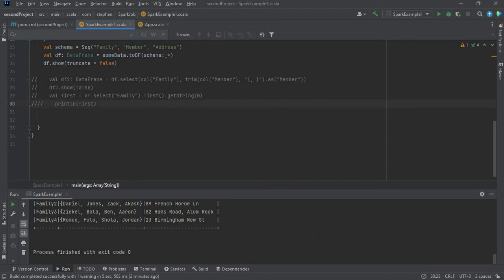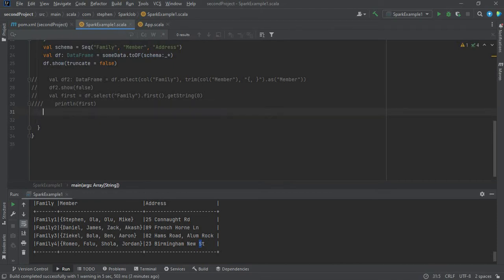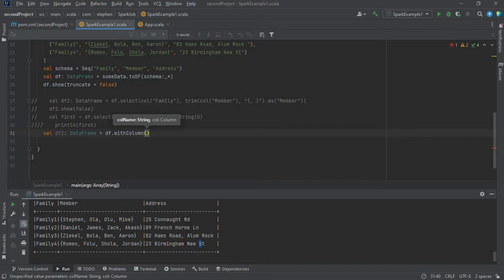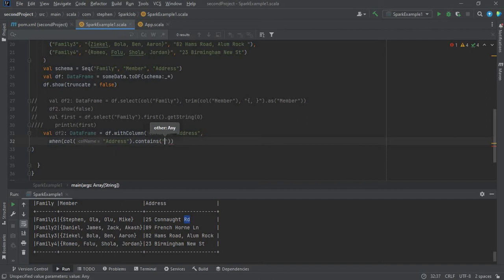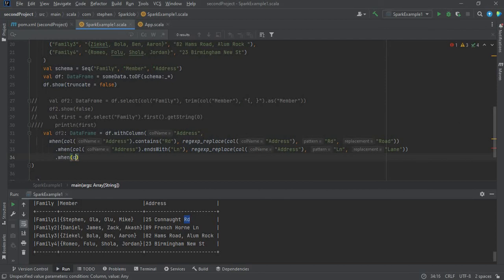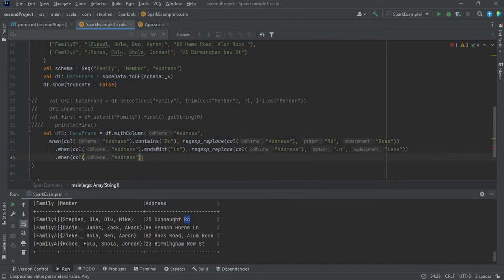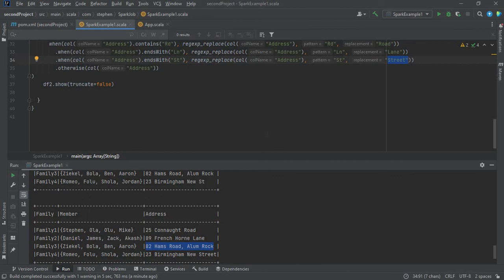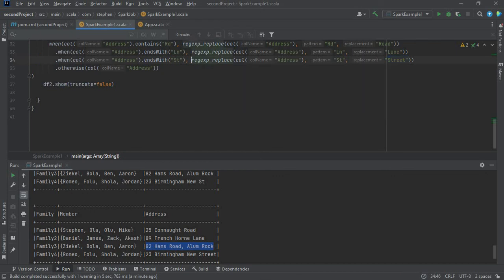How To Use When Function In Spark: when(); regex_replace(); scala; intellij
This is a simple video tutorial on how to use when() function, including regex_replace() function in Spark. You will find out how to use when to give certain conditions to execute on a Spark dataframe.